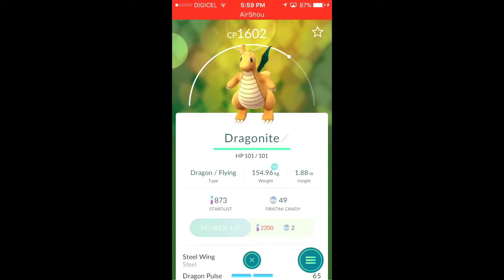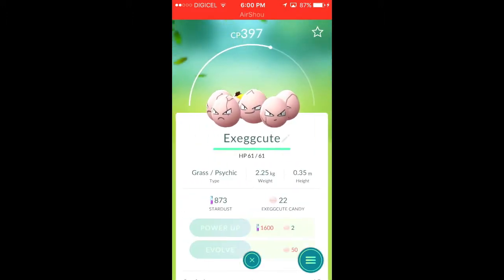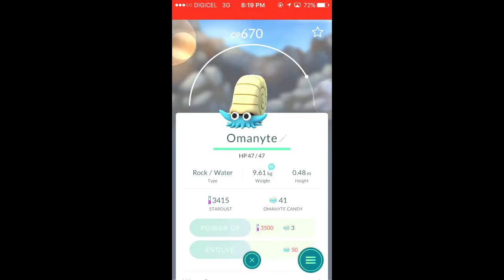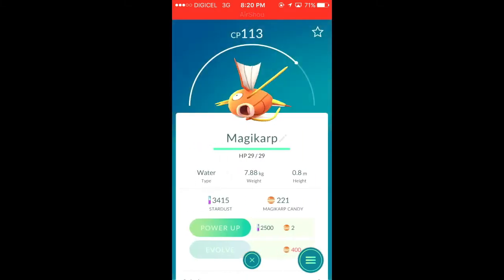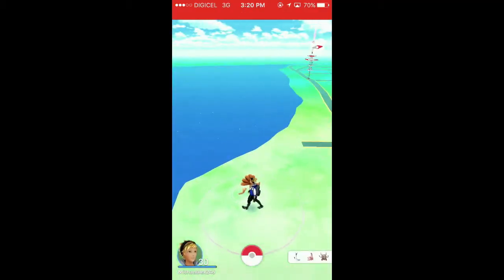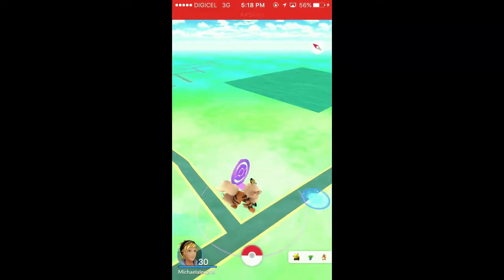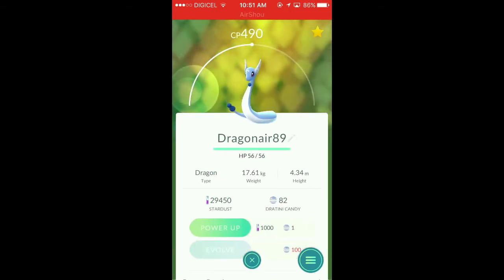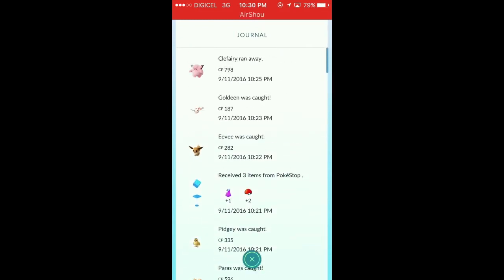Pokemon Go Barbados Episode 5 - Where to use Incense, Curve Balls and Double Rare Spawns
This episode I experiment with incense, show you guys how I throw a curve ball, and talk about the recent discovery of double spawns.